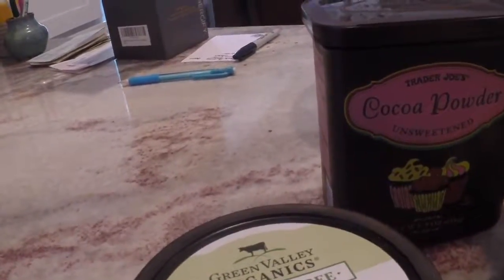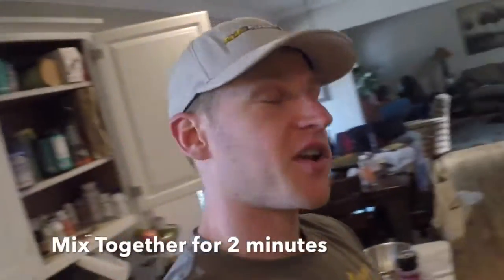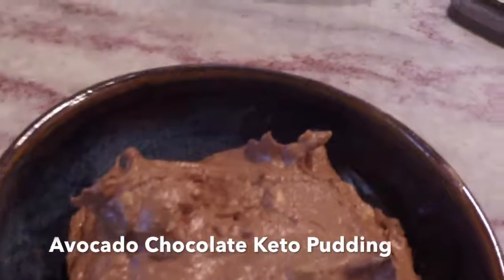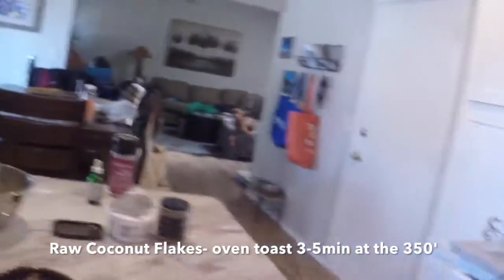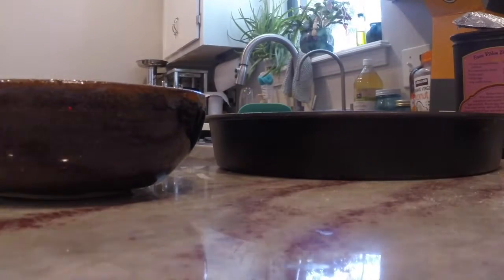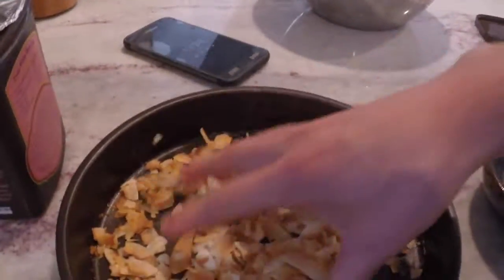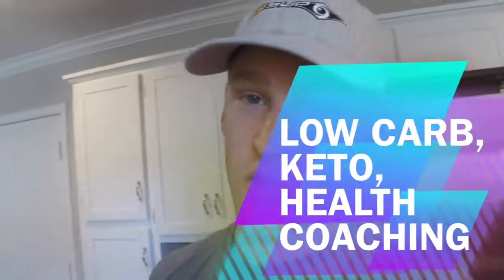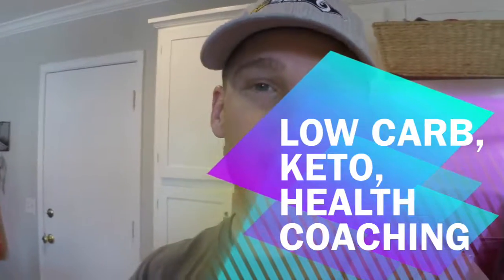Avocado Chocolate Keto Pudding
This is an amazing Low carb keto recipe for making a chocolate pudding. This recipe uses simple ingredients mixed in a mixing bowl to deliver a low glycemic diabetic friendly pudding that anyone can make in less than 5 minutes. You can top with different crunchy topping like coconut flakes or nuts. For more ketogenic friendly tips and treats